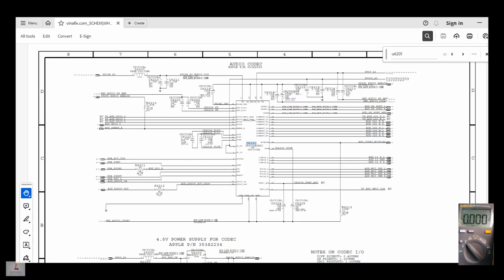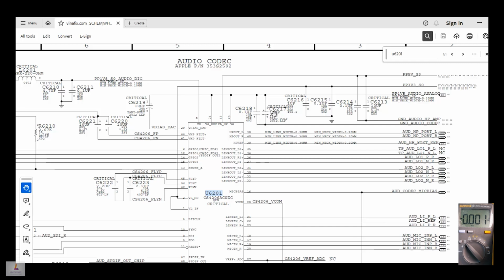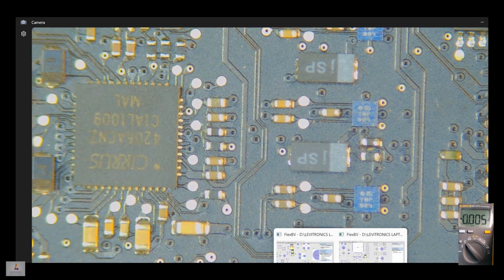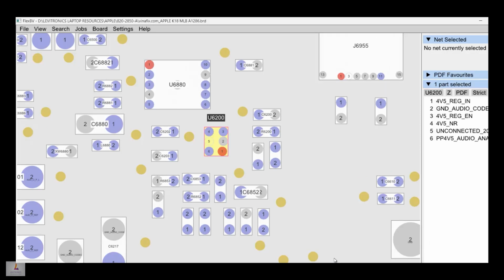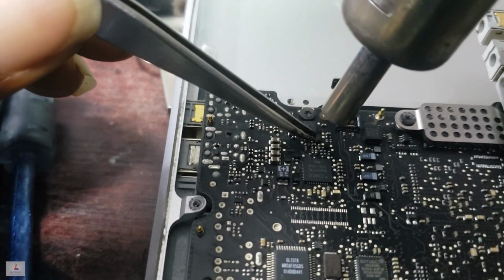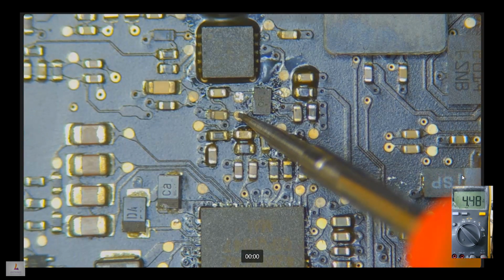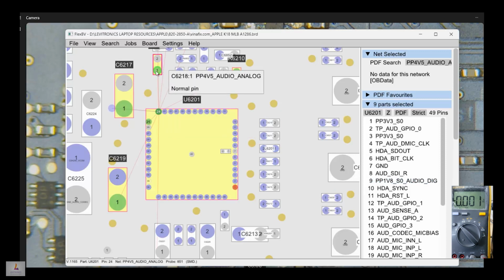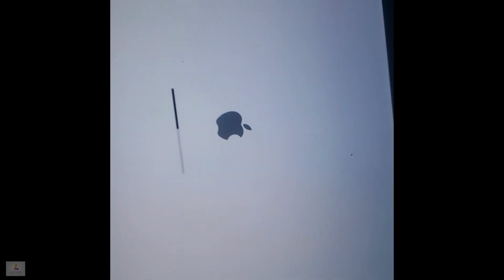MACBOOK PRO 2010 A1286 NO AUDIO OR SOUND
IN THIS VIDEO, I TAKE YOU THROUGH THE STEP BY STEP PROCESS OF TROUBLESHOOTING  A NO AUDIO PROBLEM WITH IS THIS MACBOOK PRO, A1286, 820-2850